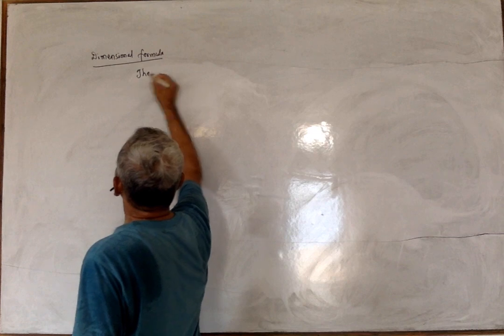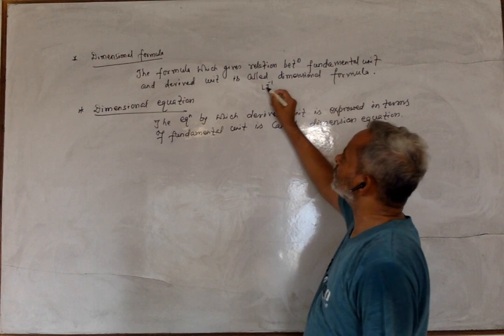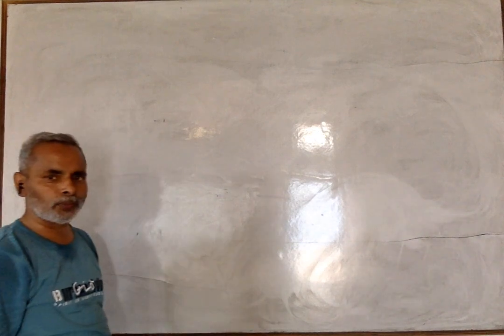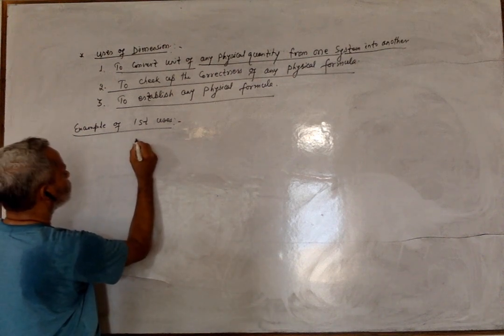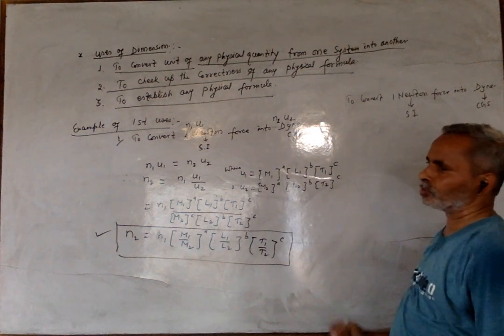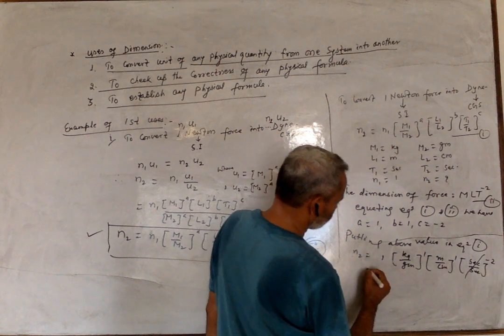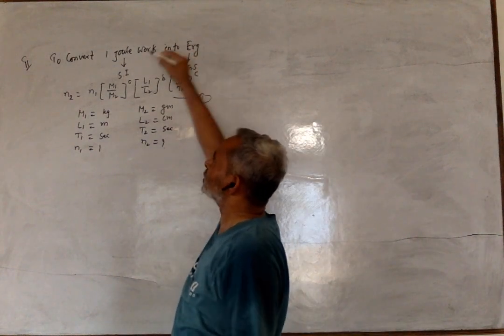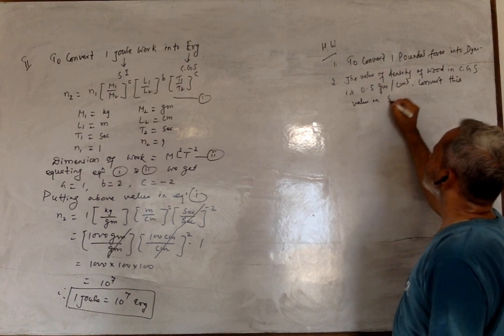Uses of Dimension | Formula | Example 1 | Measurement | Physics | class 11 | Lecture 3 | Chapter 1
In this video Uses of Dimensions is explained from Measurement chapter.